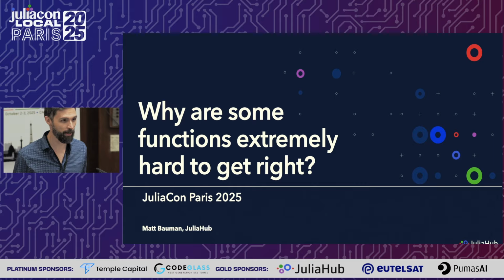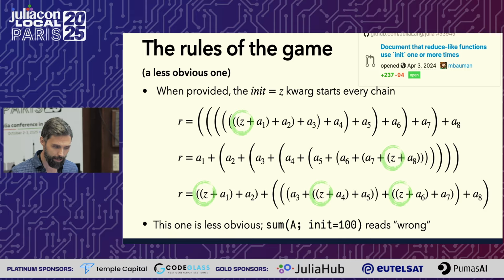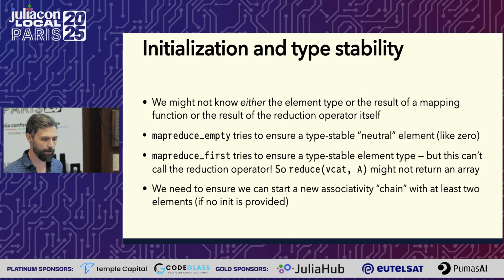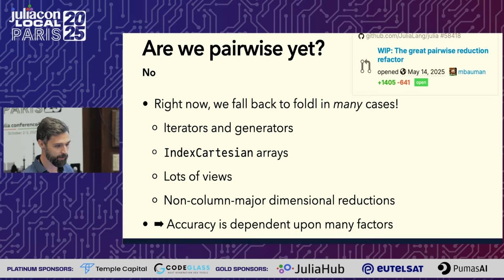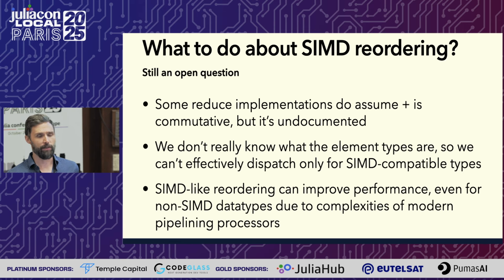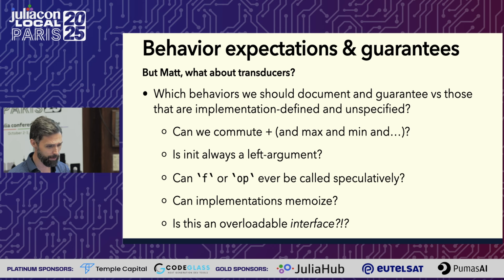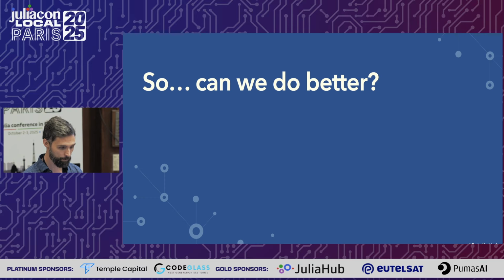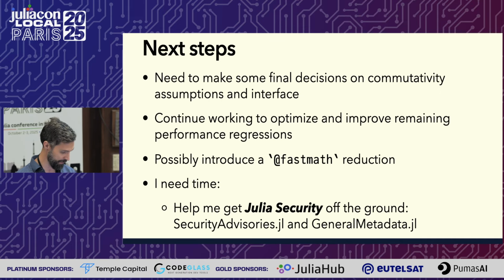Why are sum functions extremely hard to get right? | Bauman | Paris 2025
"Why are sum functions extremely hard to get right?" by Matt Bauman, presented at JuliaCon Local Paris 2025.

Writing a loop to add up all the elements in an array is often featured in tutorials and training materials — it's just five lines of code, and can be remarkably generic and performant. Yet there are a surprising number of challenges in determining exactly how such a function should operate while ensuring consistent generic behaviors, numeric accuracy, high performance, and an extensible interface.
This talk will describe these challenges and some of their solutions, looking at both the specific designs of Julia's builtin reduction machinery (and how it may change) as well as general learnings about best practices when designing such highly generic, performance-critical, and extensible interfaces.